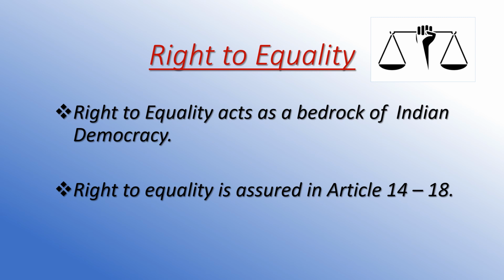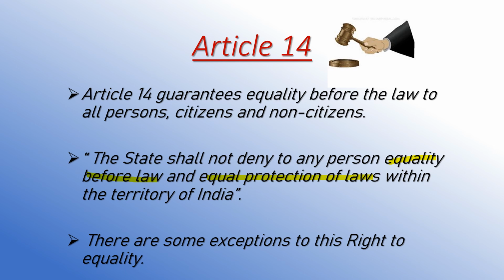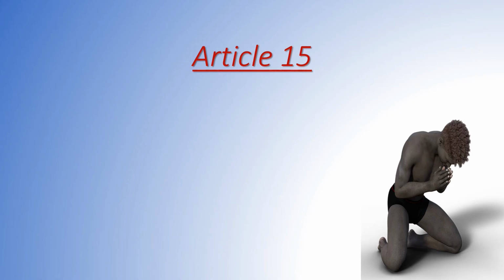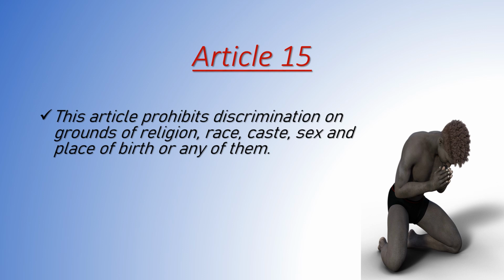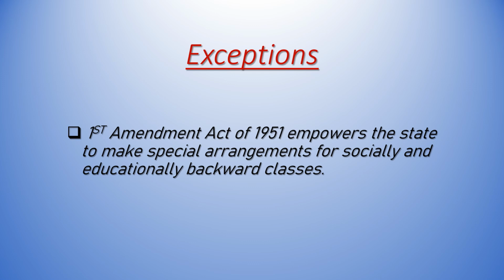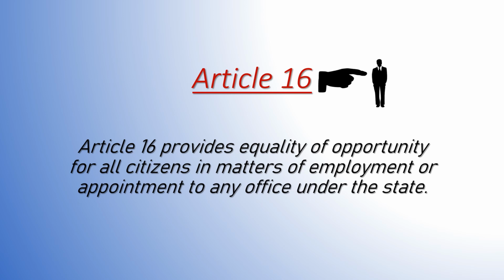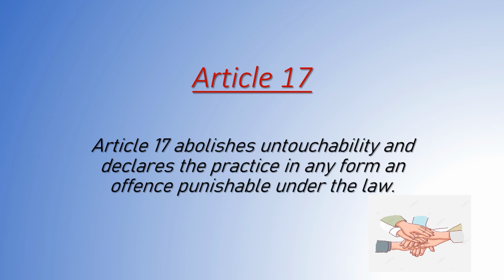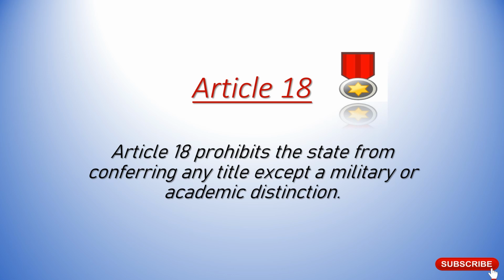Right to Equality in the Indian Constitution | Right to Equality in English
In this video we have tried to explain one of the basic fundamental rights which is the right to equality in a simple and easy way. This video is going to be very helpful for the those students who are getting introduced to the various aspects of Indian Constitution for the first time.